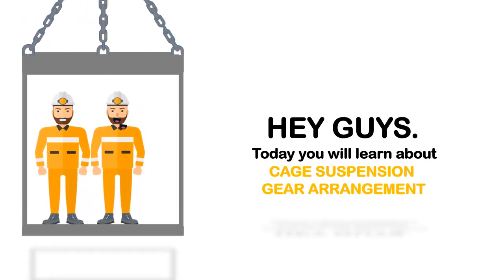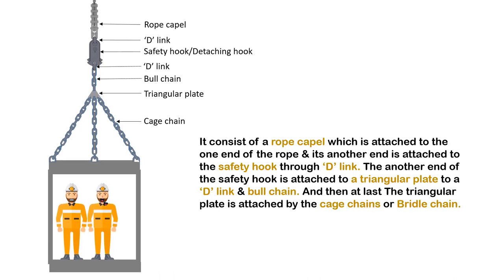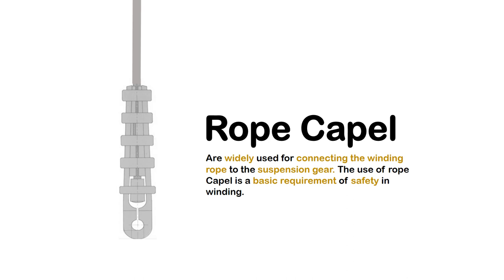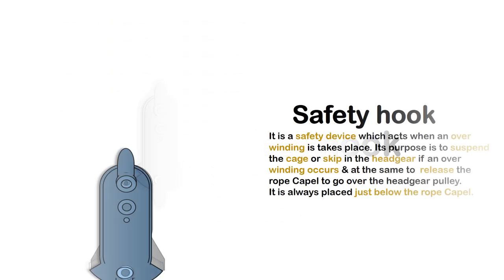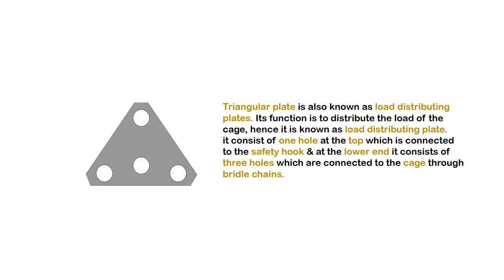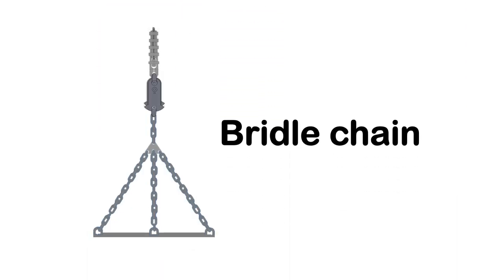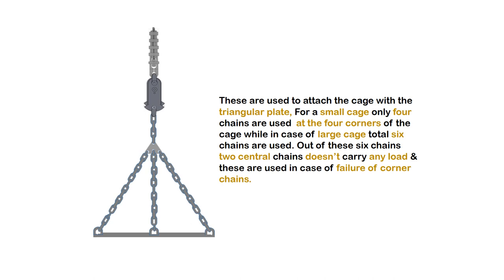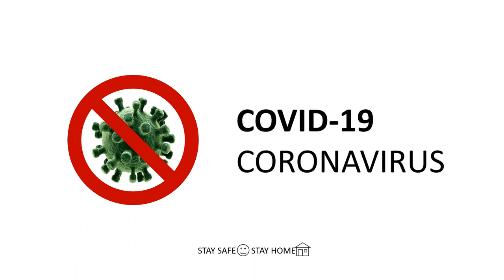CAGE SUSPENSION GEAR ARRANGEMENTS IN MINES | MINE MACHINERY | WITH HINDI SUBTITLES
In this Animation video you will learn about, Cage suspension gear arrangements WITH HINDI SUBTITLE.